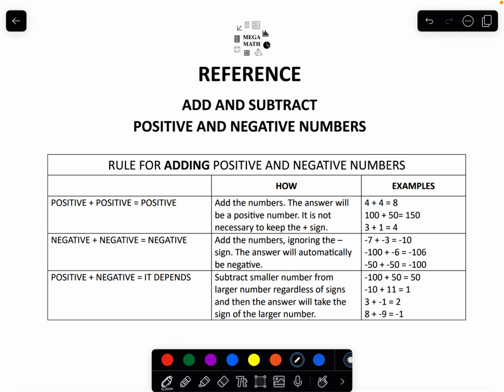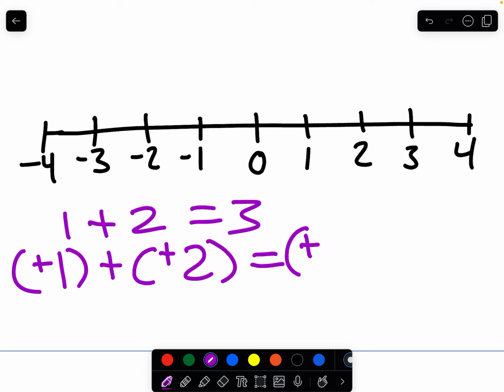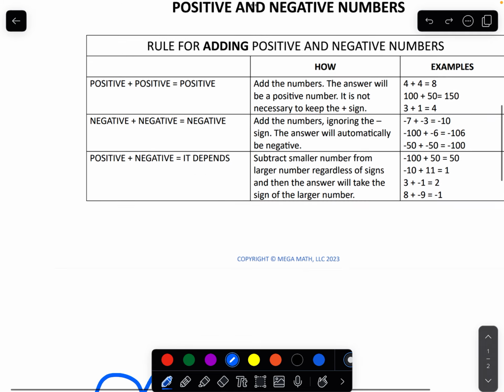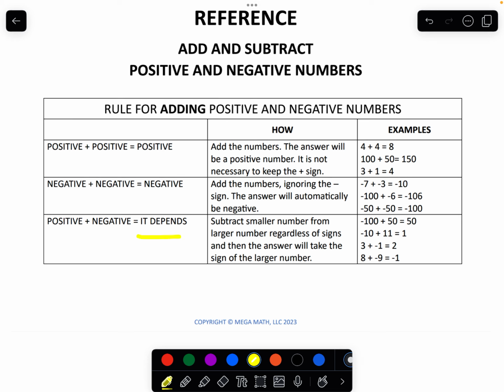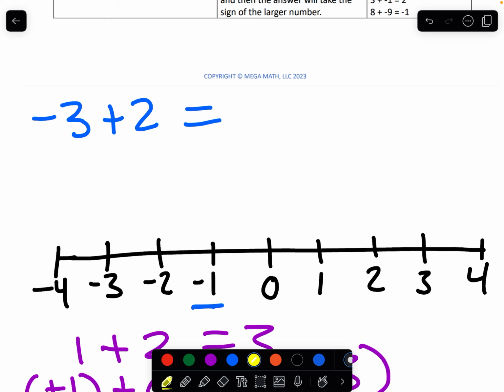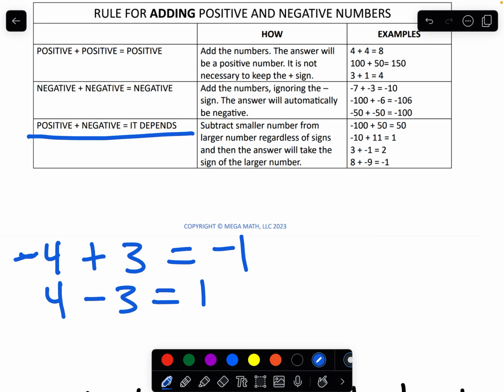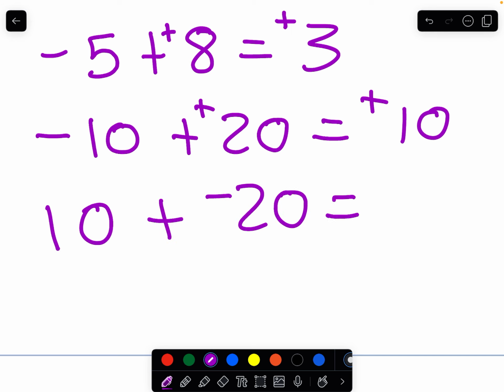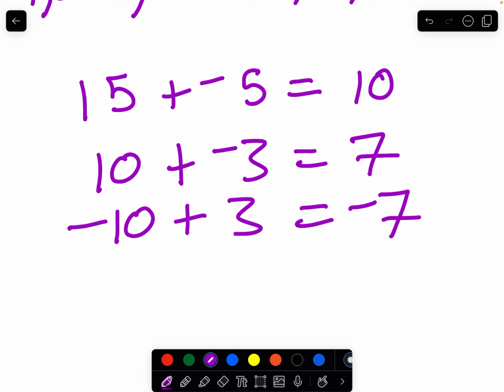Adding Positive and Negative Numbers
This video shares the rules and methods for adding positive and negative integers.